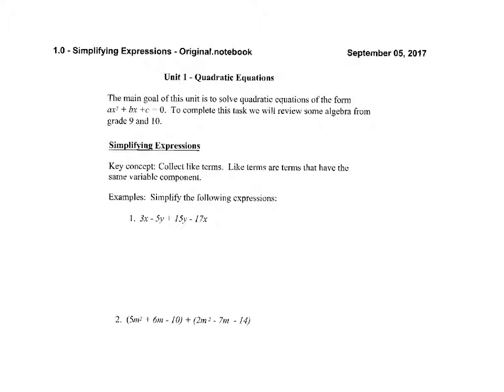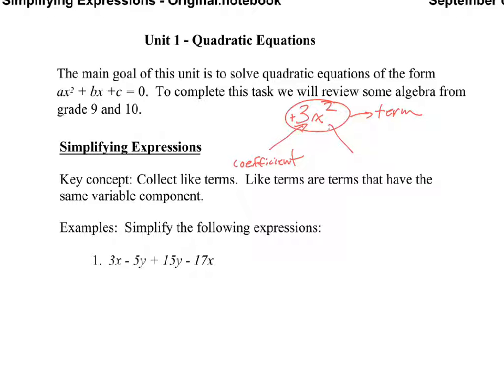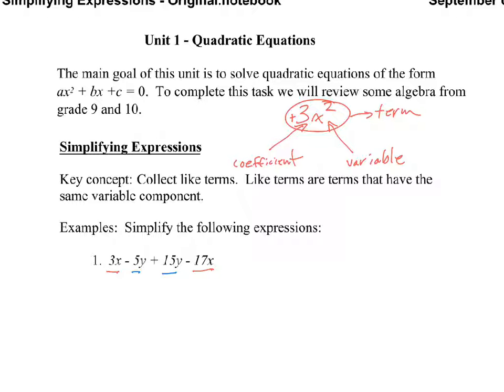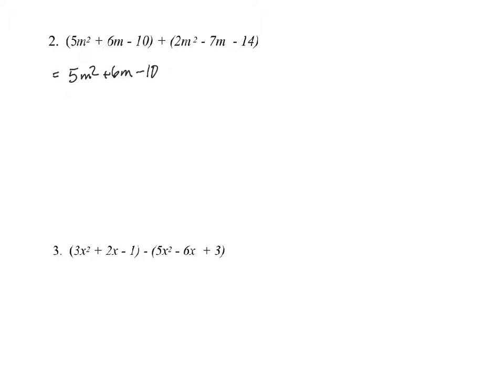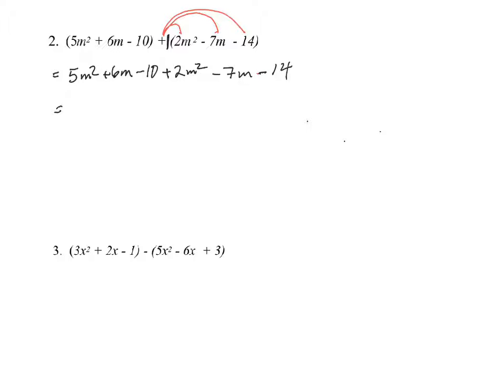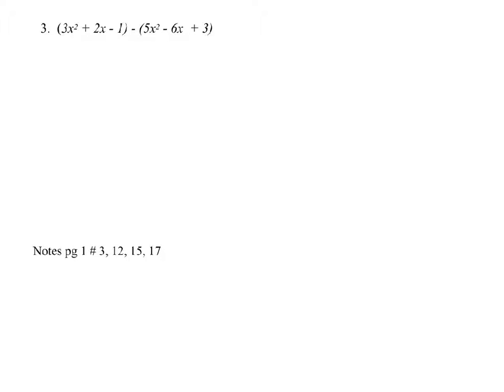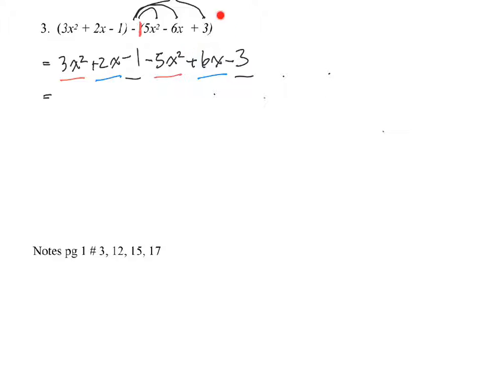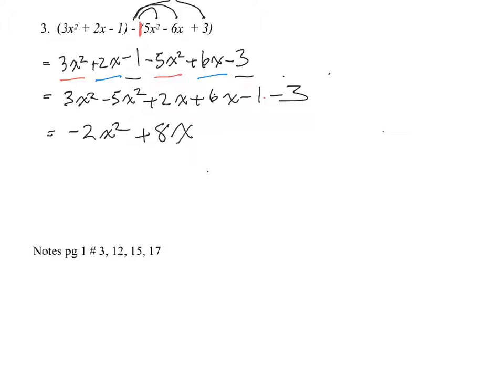MCF3M U1 O Simp Expr a